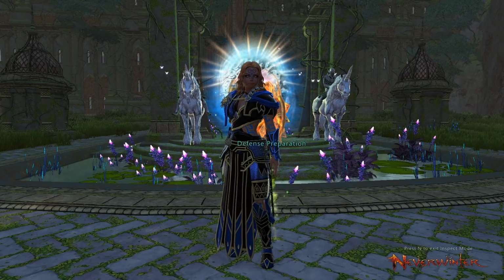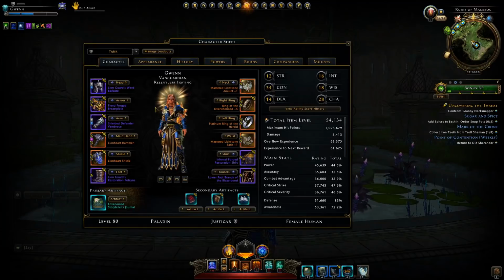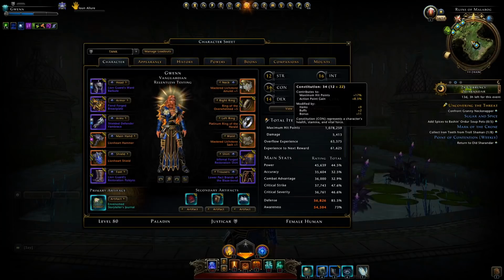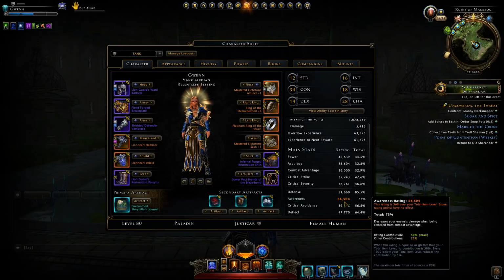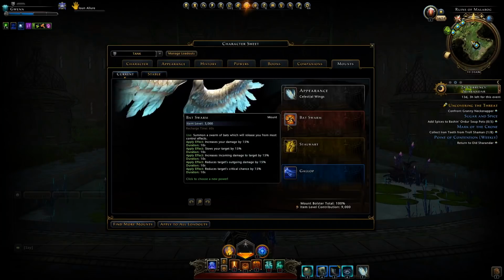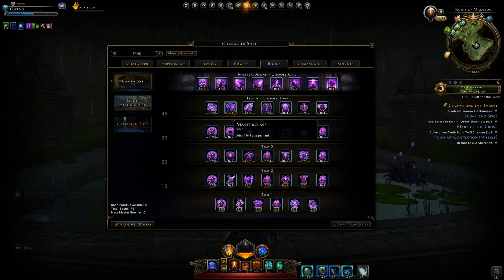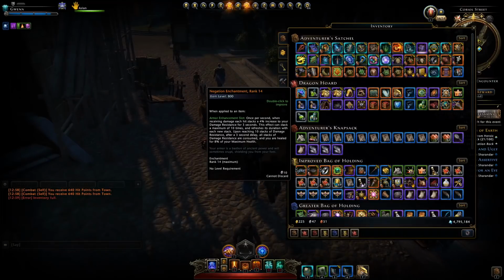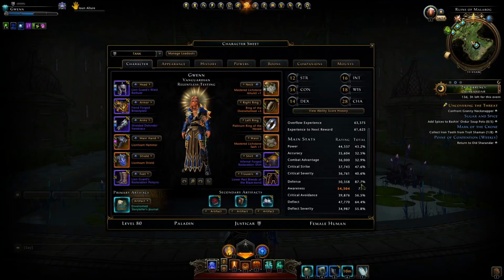GUIDE to BUILDING a TANK post Combat Change! BEST Comps, Mounts, Boons for MAX Survivability.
The new combat changes are here and the meta to build up your tank has changed! What stats do you need now to maximize your survivability? And how to you get these stats? What companions, mounts boons, gear etc, to use for the best outcome? Lets find out. Here I go over all these things that build up to you being as tanky as you possibly can.

Time Staps
00:00 Intro
00:54 Stats
03:50 Gear
07:09 Companions
11:18 Mounts
13:53 Boons
15:34 Enchantments
18:29 Buff Food
19:43 More Awarness!